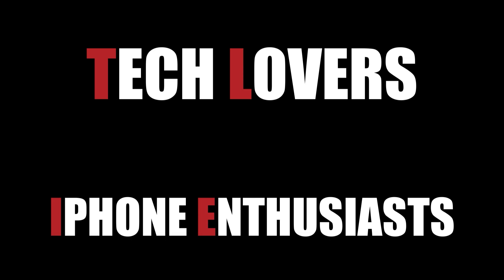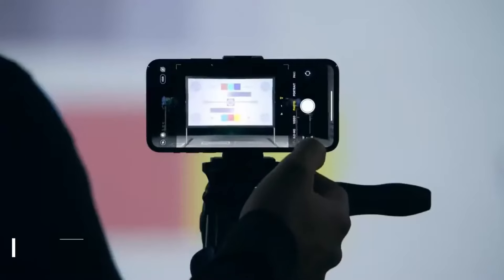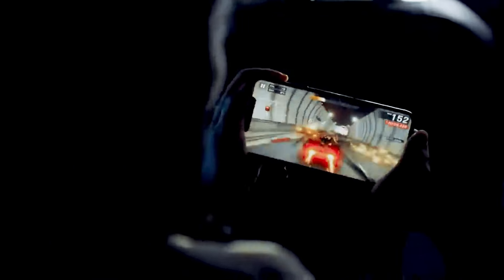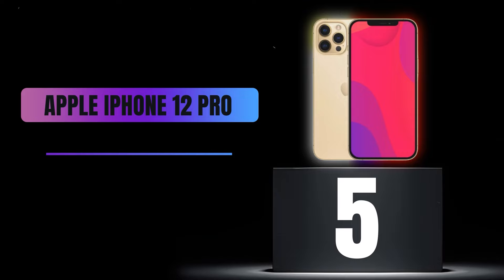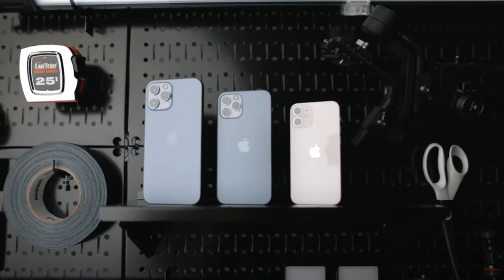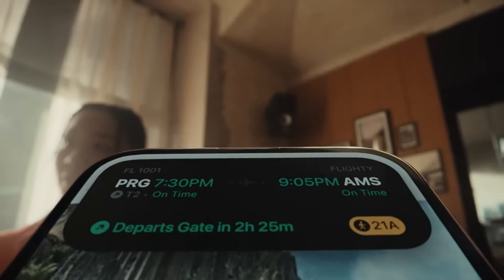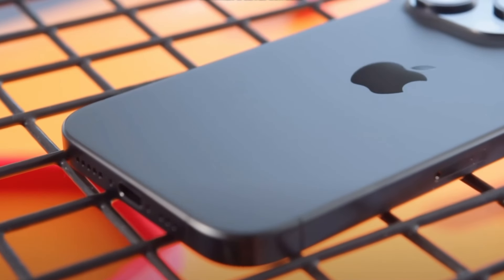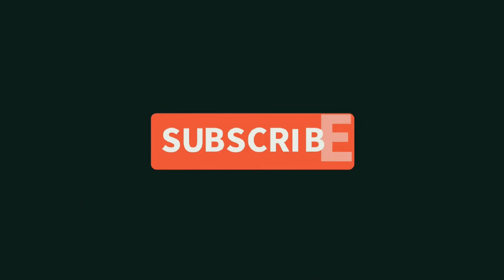The Best Selling Smartphones in 2024 - Amazon Black Friday Deals!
Welcome to Tech on Tap! On this channel I'm going to share some of the best Tech Products and Tech Gadgets money can buy! Check out my videos on the Top Technology Deals and Tech Gifts!

In this video, we’re diving into The Best Selling Smartphones on Amazon in 2024. Discover which smartphones are topping the charts this year, with features that are perfect for both tech enthusiasts and everyday users. I'll break down what makes these phones so popular, from their impressive battery life to cutting-edge camera capabilities. Find out why these are the must-have devices of 2024! Don't miss these Black Friday Deals on Amazon!

00:00 Intro
00:16 Number 1
01:11 number 2
02:05 number 3
02:53 number 4
03:52 number 5
04:45 number 6
05:32 number 7
06:17 number 8
07:02 number 9
07:51 number 10